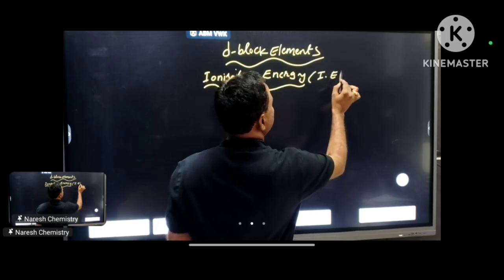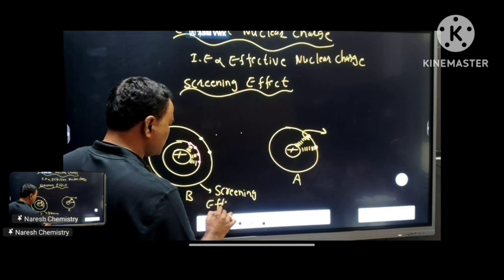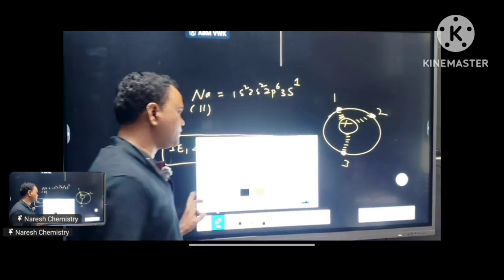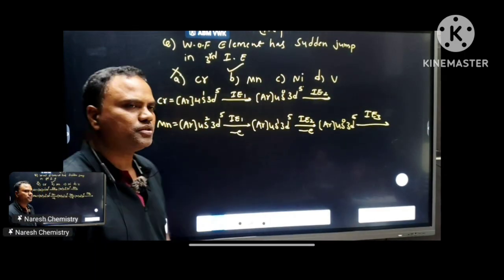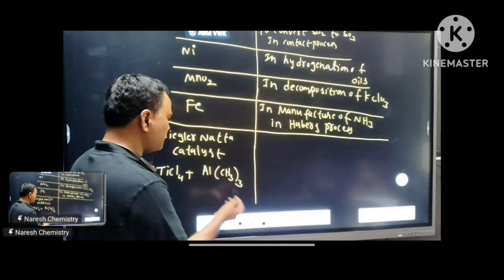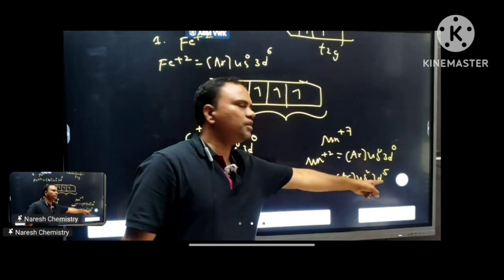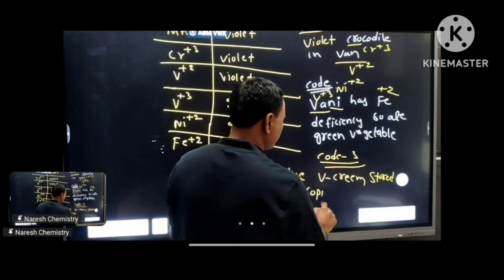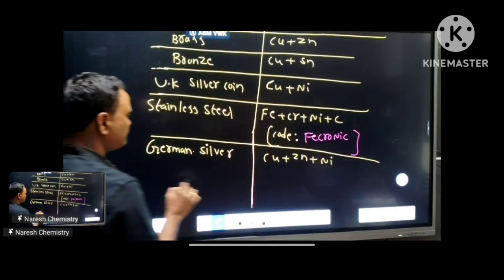d BLOCK PART 2